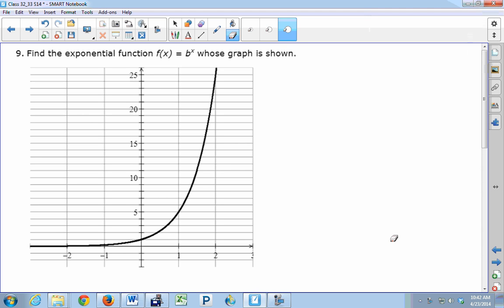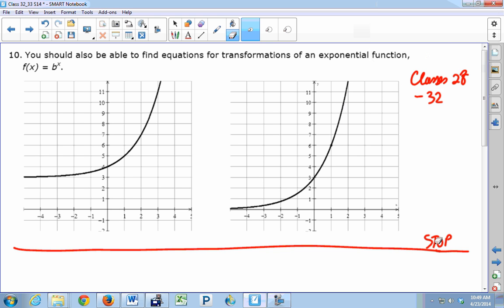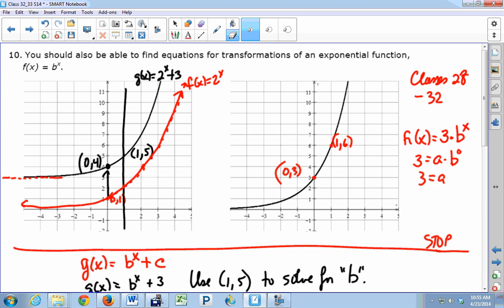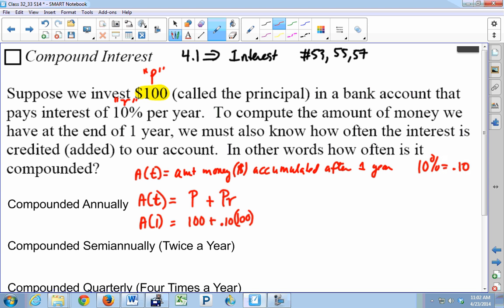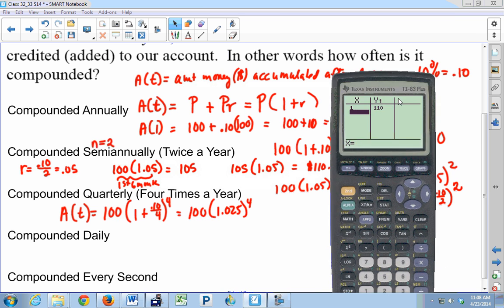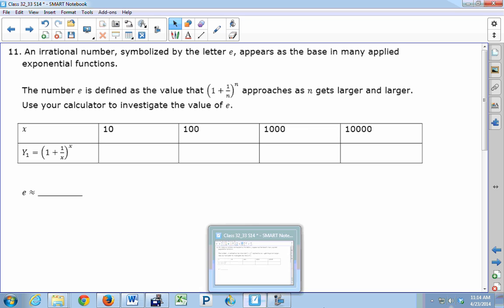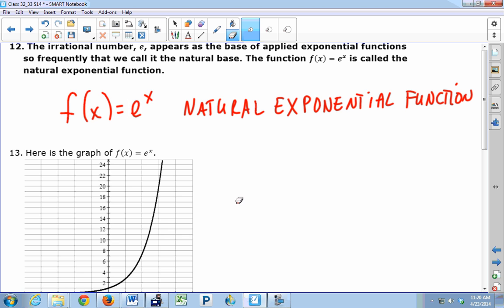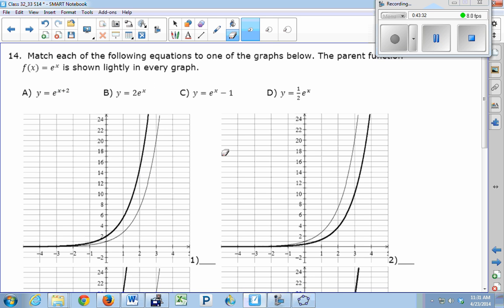Class 33 S14 Exponential Functions Day 2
Please Note: I mistakenly stated that "b" must be greater than 2 at approximately two minutes into the video when I meant to say that "b" must be greater than 1.